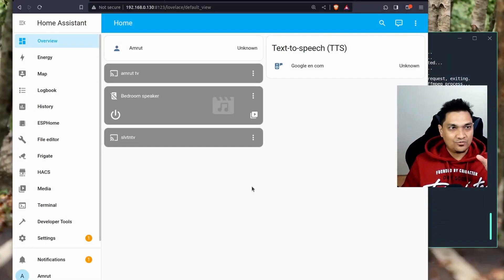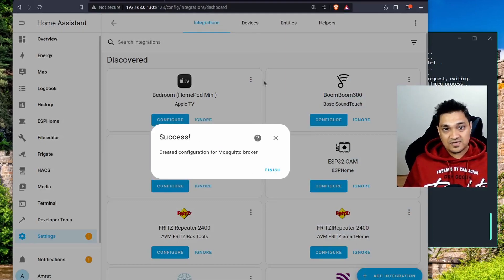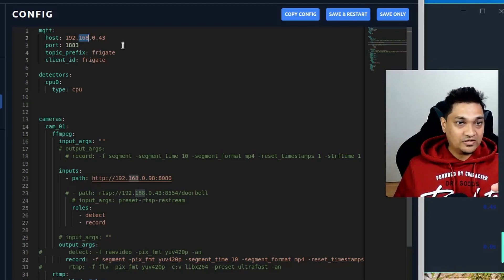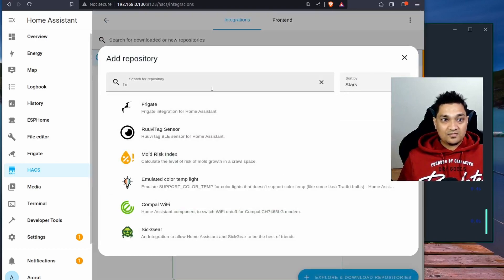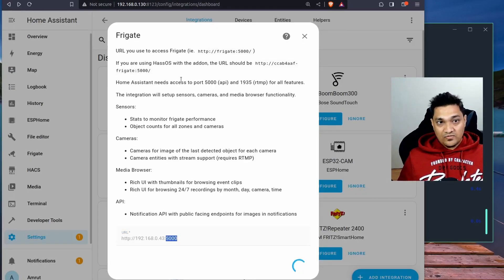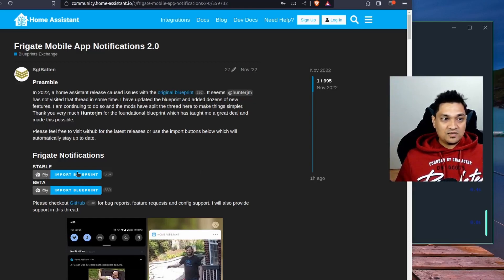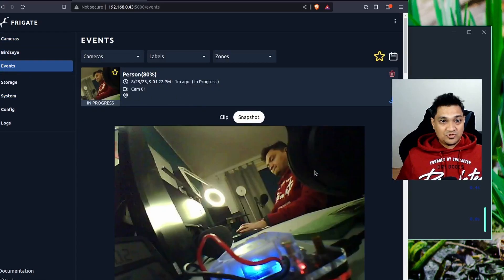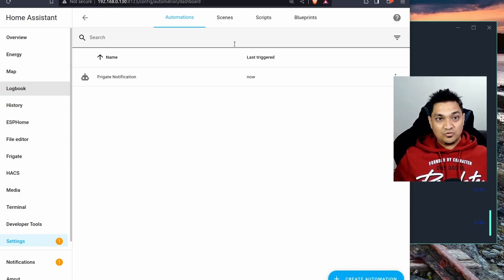How To Setup Frigate With Home Assistant & Receive Person Detection Notification 🔥 | Step by Step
This video is full step by step guide in which we will look at how you can connect Frigate to Home Assistant. We will also see how you can then send a notification to you Home Assistant App when it detects a person.

Here is the first video wherein I show you how you can setup and configure Frigate with a camera.

Gear I use :
Sony Alpha a6000 : Amazon India

Chapters

00:00 - Introduction
00:42 - Setup MQTT Broker In Home Assistant OS
02:09 - Setup MQTT Broker As Docker Image
02:48 - MQTT Broker in Frigate Config
03:05 - Setup MQTT Connection In Home Assistant
03:50 - Connect Frigate To Home Assistant
06:05 - Import Frigate Notification Automation Blueprint
06:47 - Sending Notification From Frigate To Home Assistant
07:50 - Testing Notification From Frigate To Home Assistant
08:03 - Viewing Frigate Notification In Home Assistant App
08:32 - Conclusion